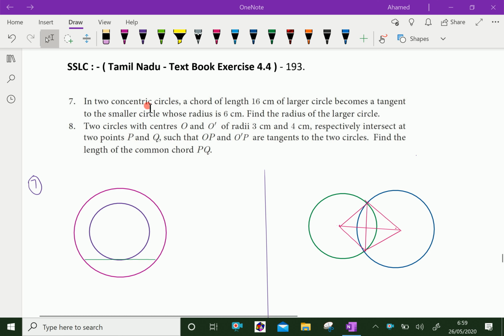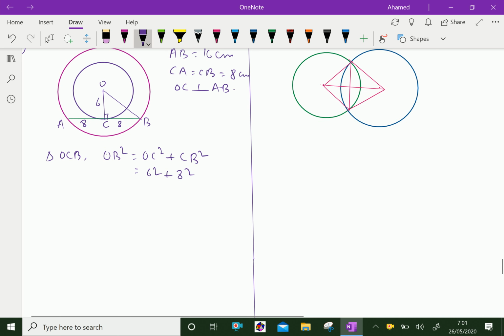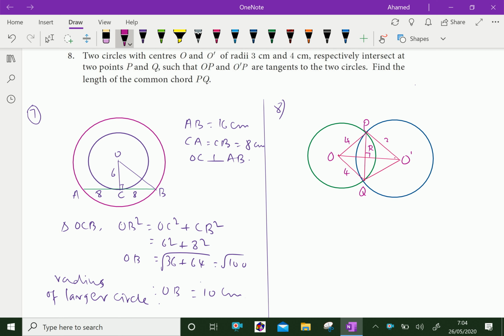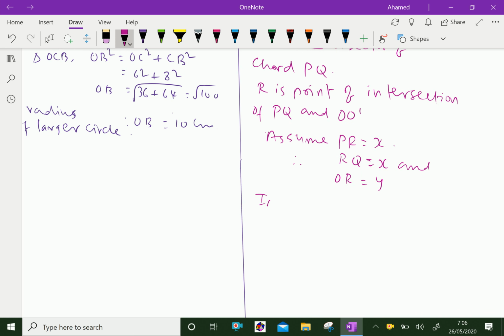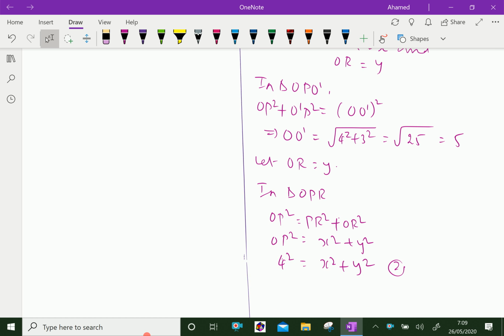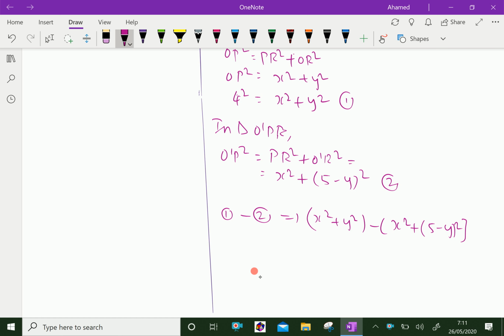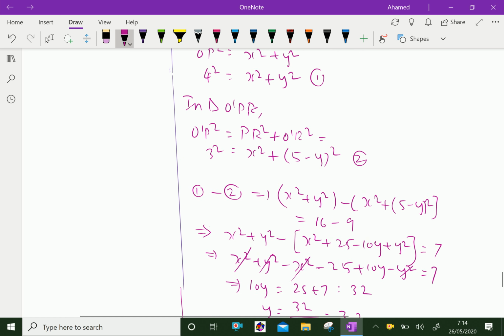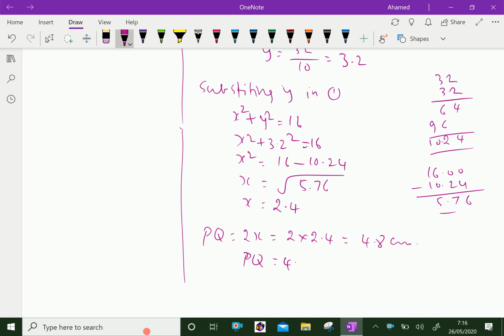SSLC : - ( Tamil Nadu - Maths Text Book Exercise - 4.4 ) - 193.